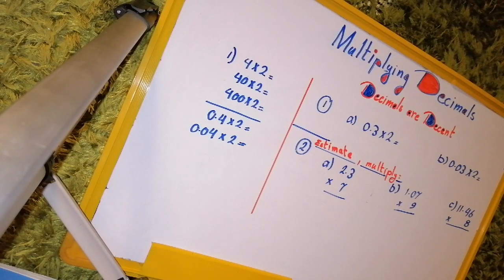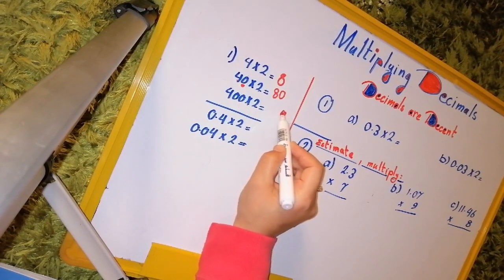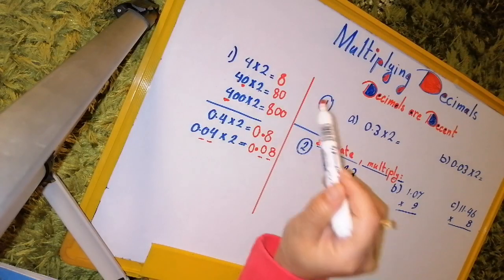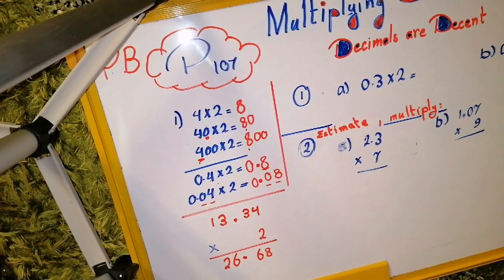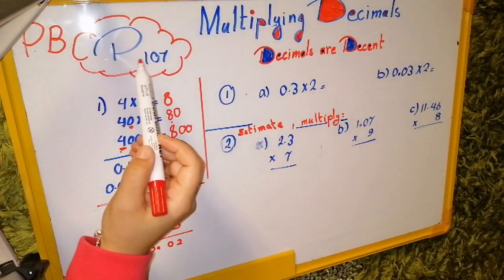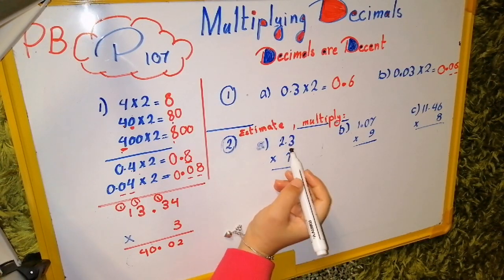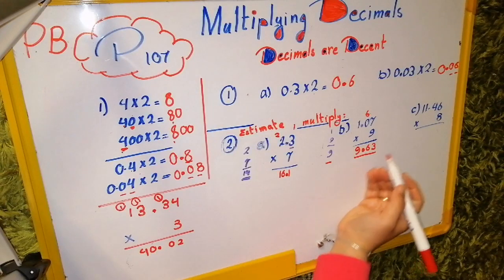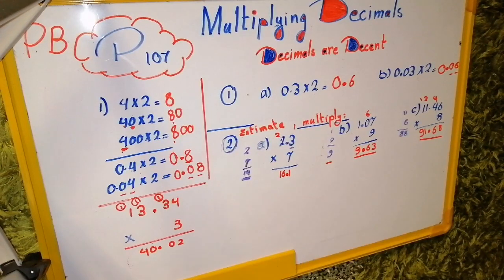G4_Maths_Multiplying decimals 1st_31st March